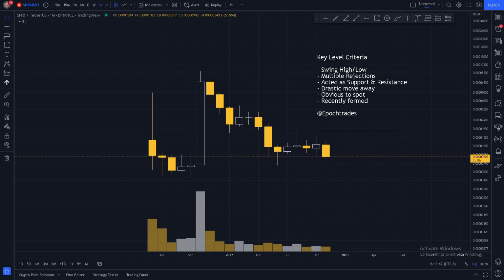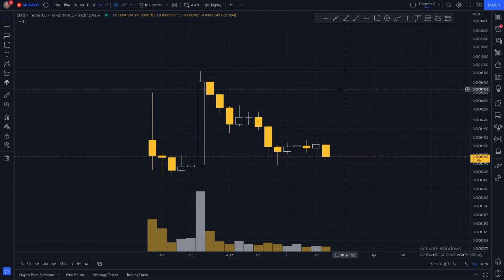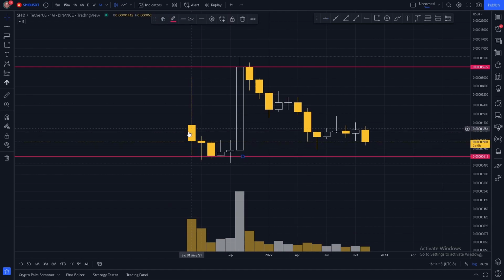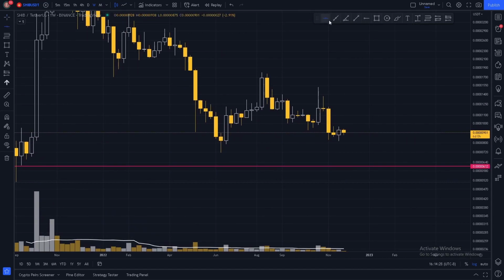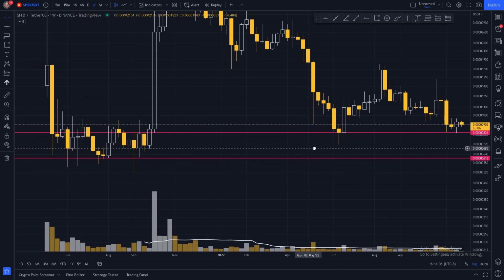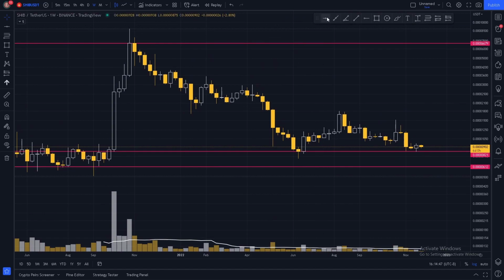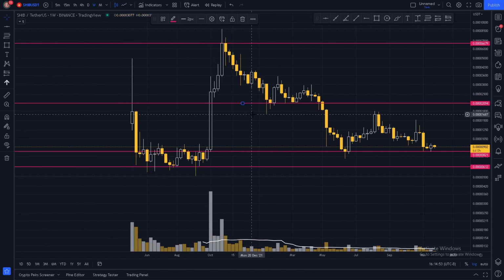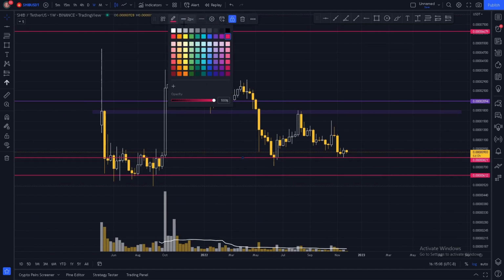SHIB Key Levels Plotted on the Monthly & Weekly Timeframes